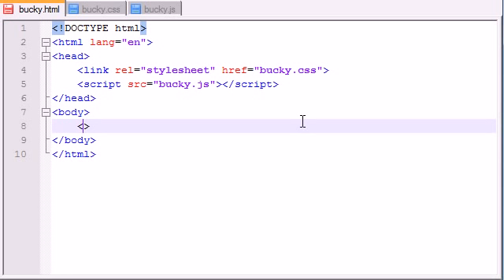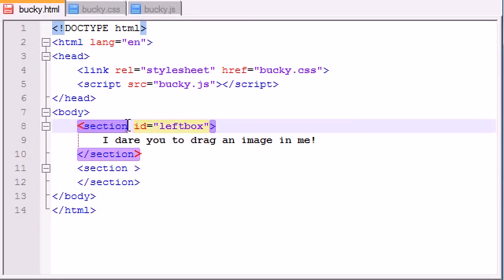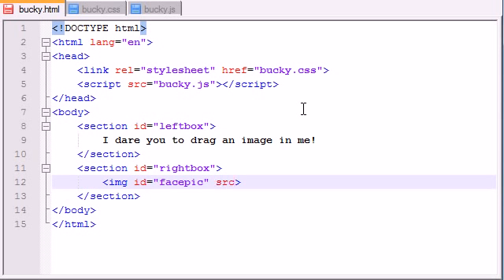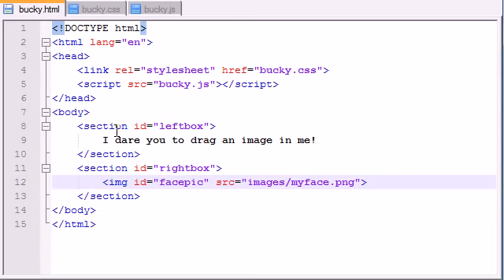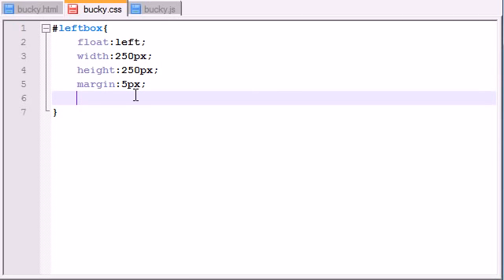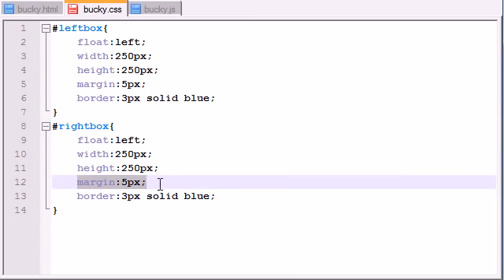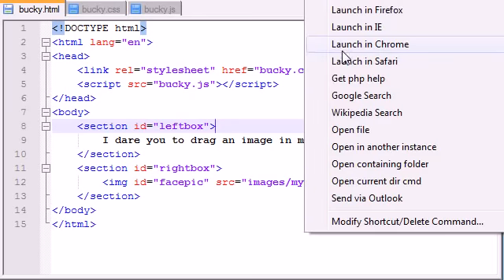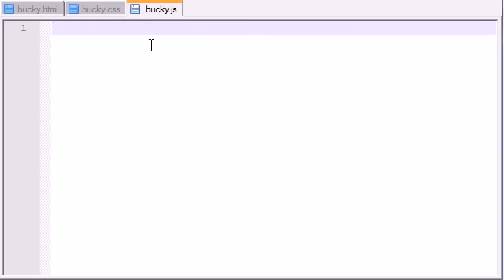HTML5 Tutorial 44 Drag and Drop